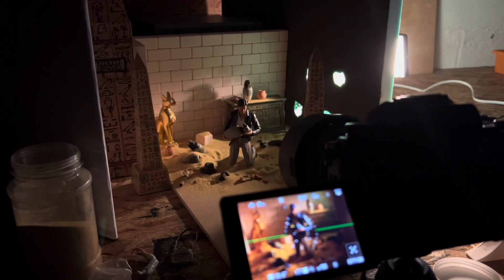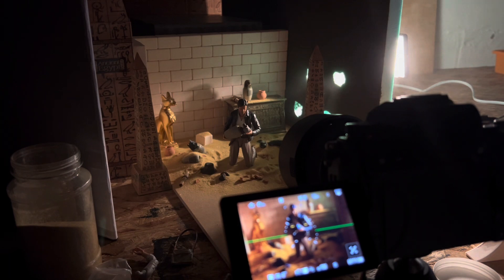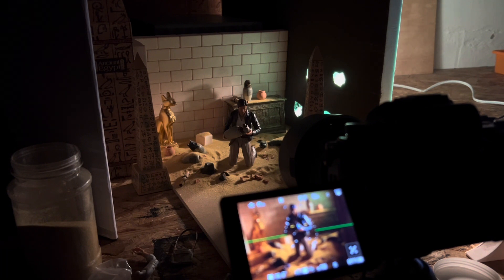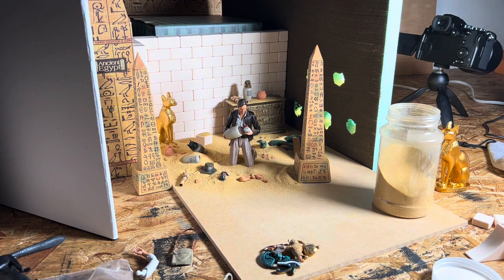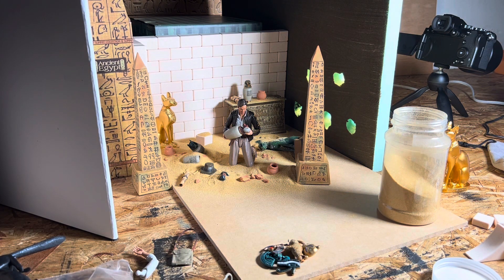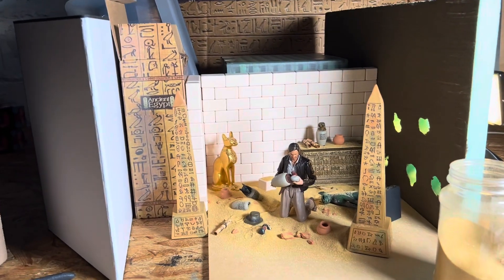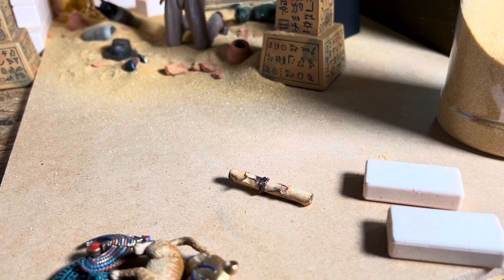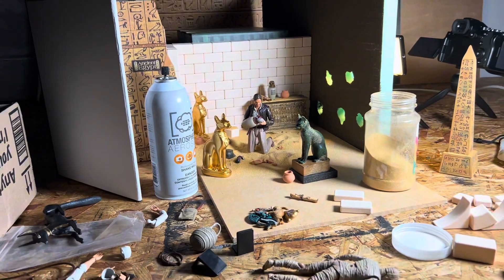Toy Photography lighting for Egyptian tomb with Indiana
Quick review of lighting, camera settings and setup process of a photo for toyphotography